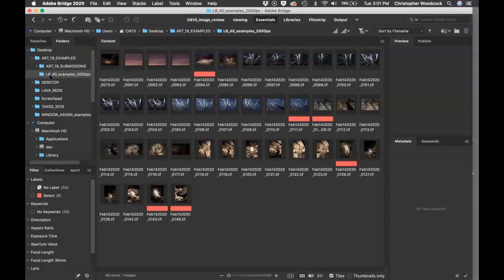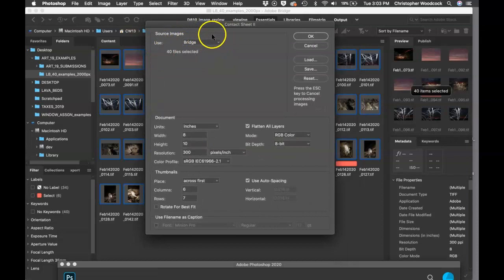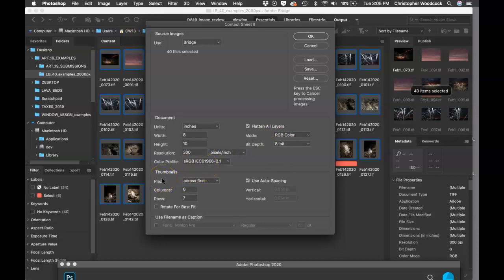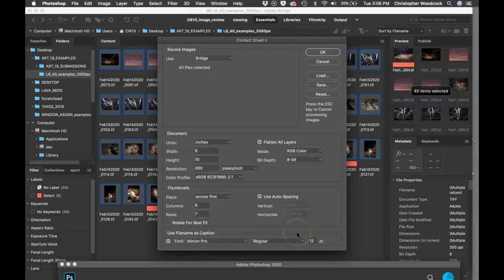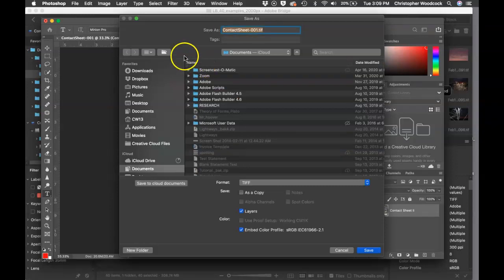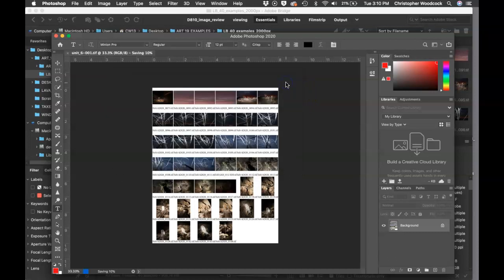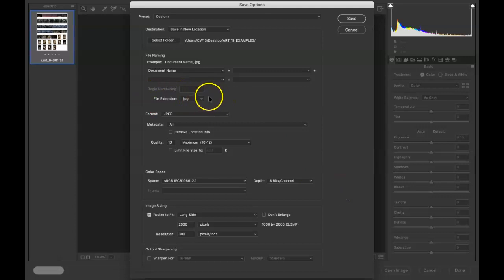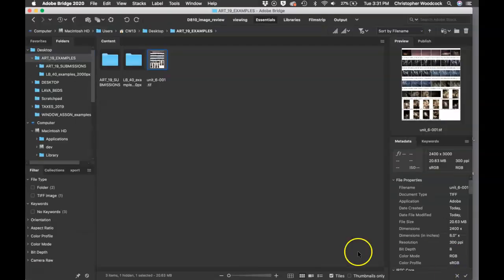Adobe Bridge / PS Contact Sheet / Save for Web